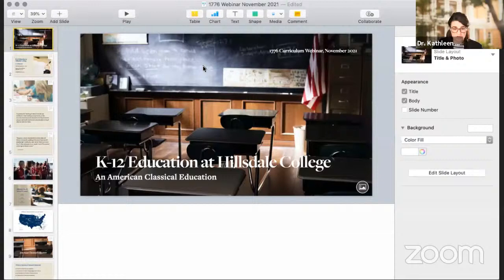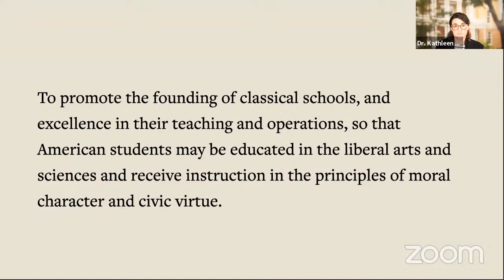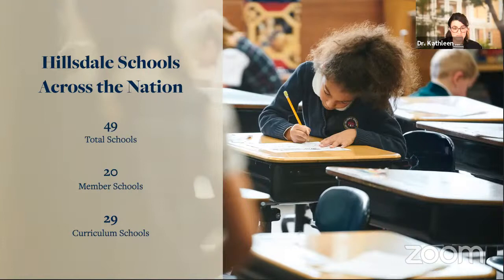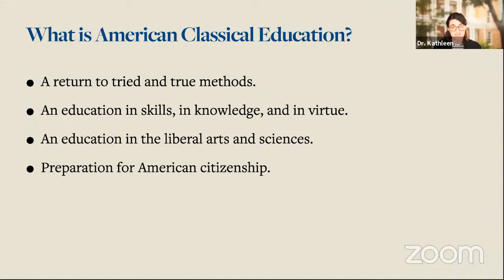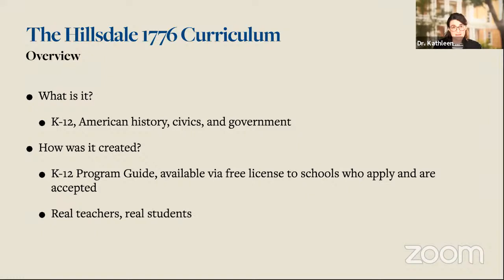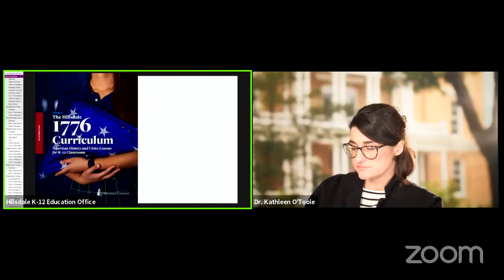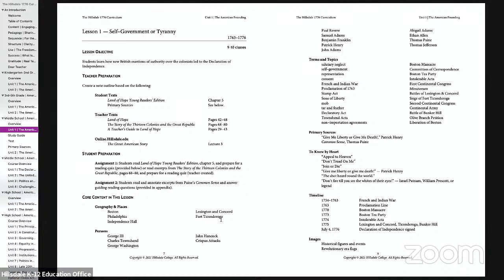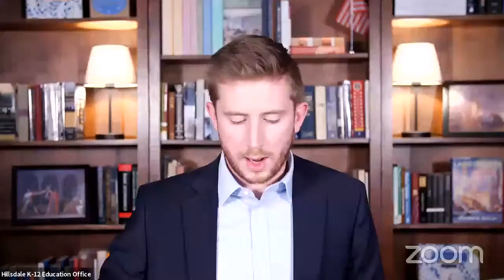LIVESTREAM | Inside the Hillsdale 1776 Curriculum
Inside the Hillsdale 1776 Curriculum | Hosts: Katy O’Toole, Jordan Adams | Scope: Explain what the curriculum is, its origins, its principles, and how it can make a difference in America | Attendees: Friends of Hillsdale, Parents, General Public